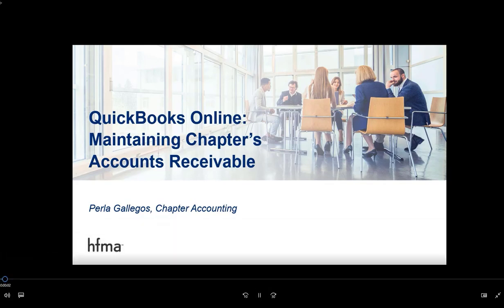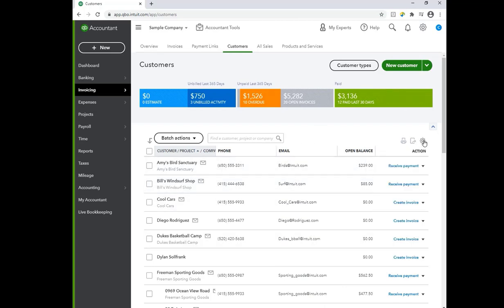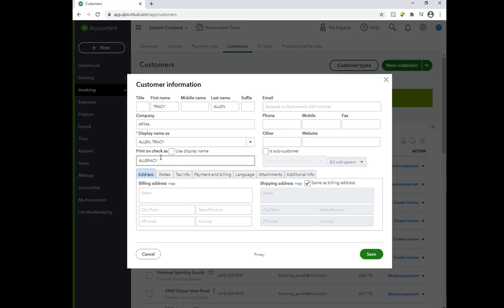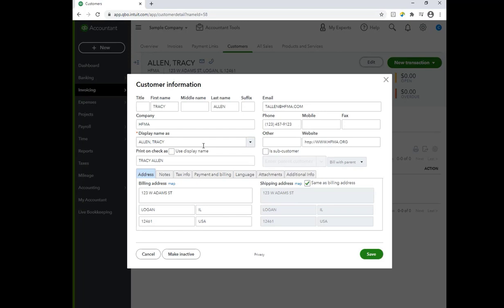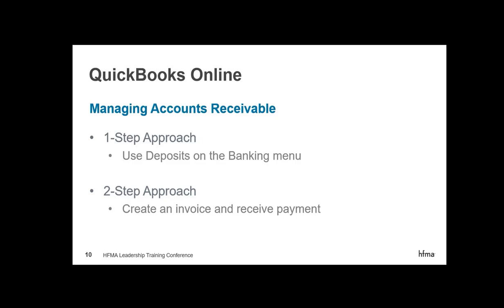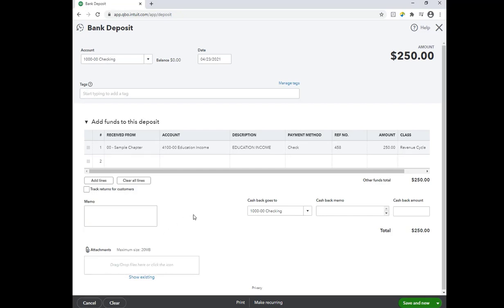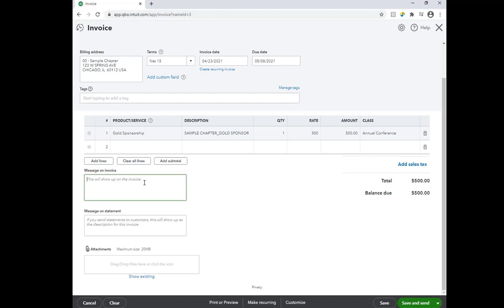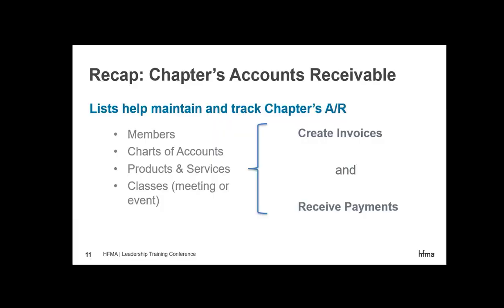Managing Account Receivable